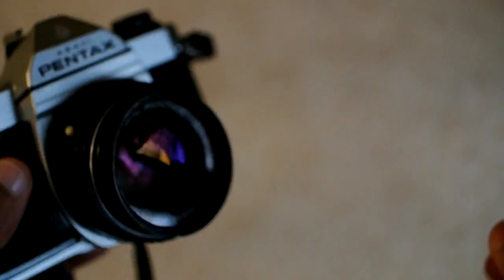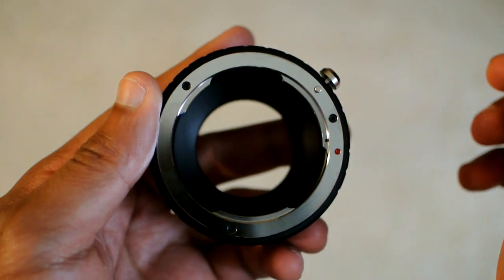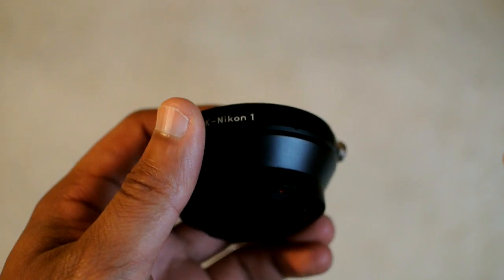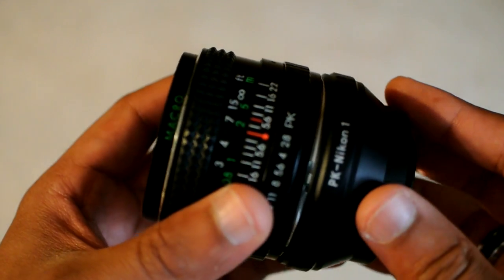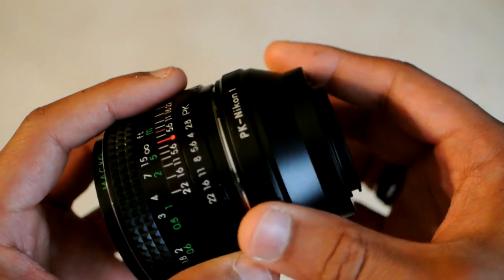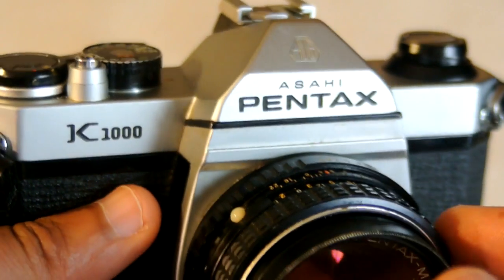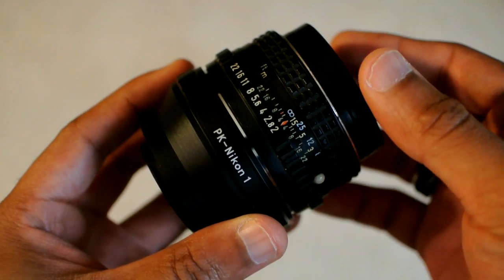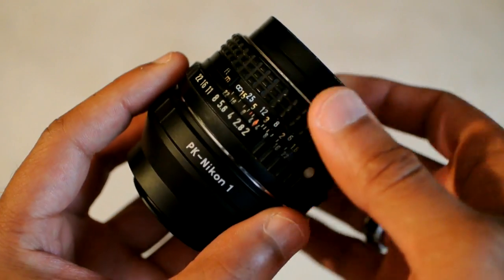How To Attach Pentax K Mount Lenses to Nikon 1 Cameras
96% . 38.6K/40K